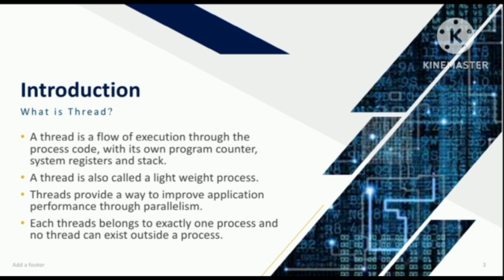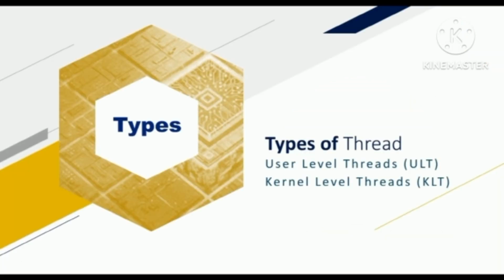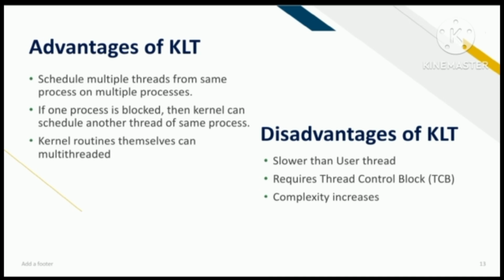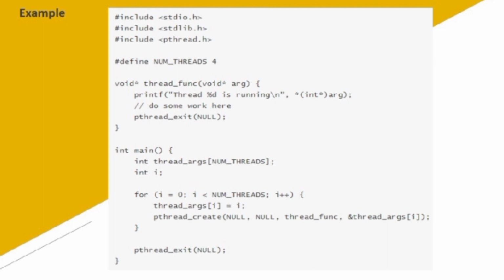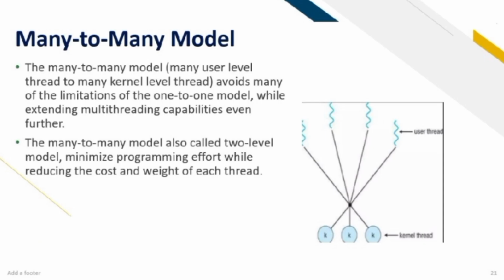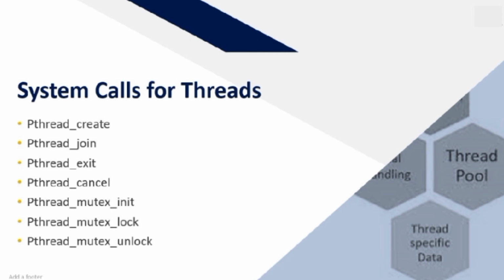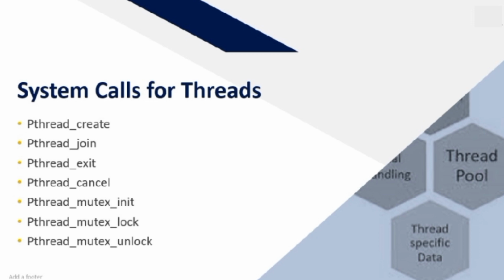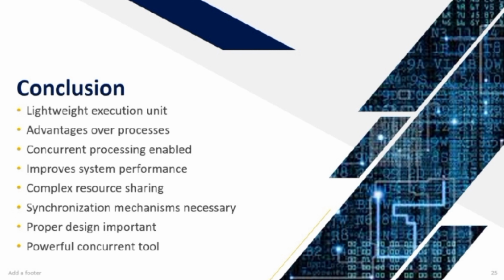Threads | OS |Presentation